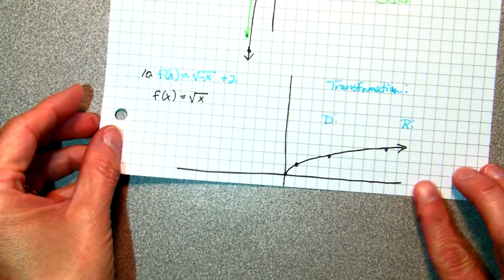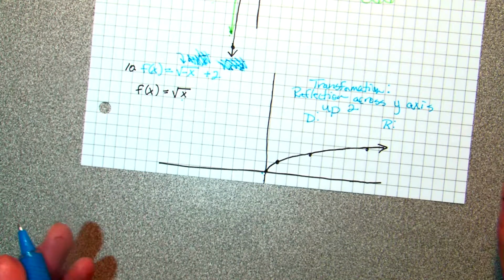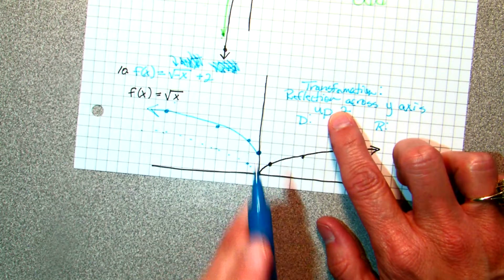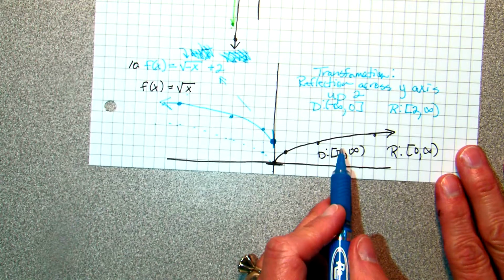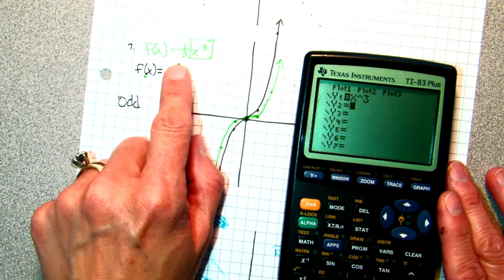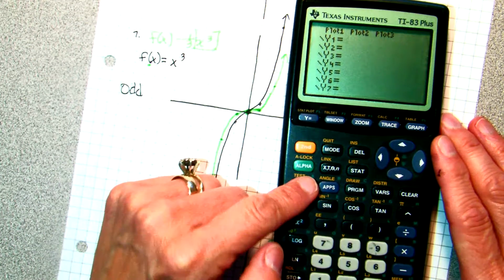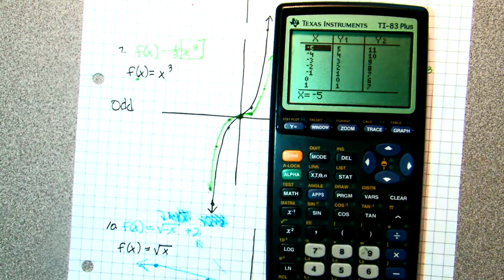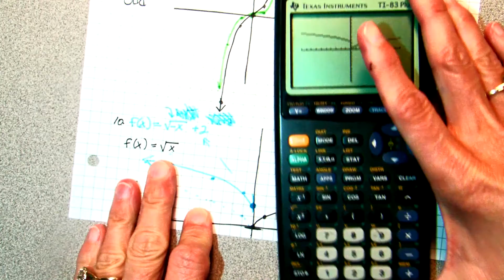#10 Even:Odd Functions LTF